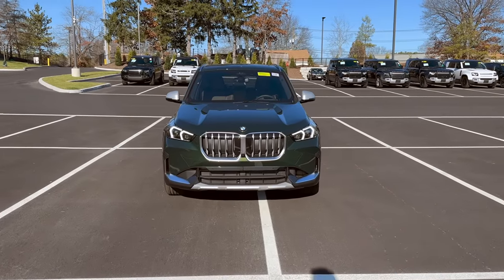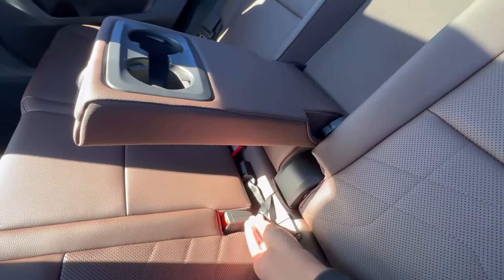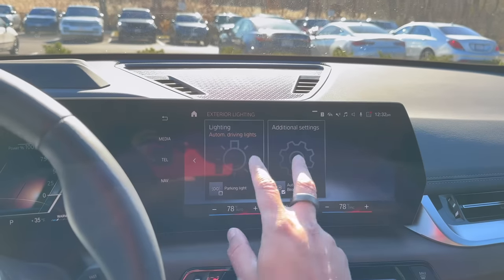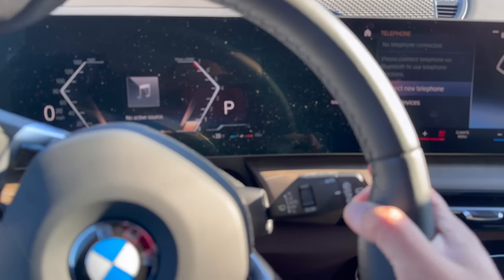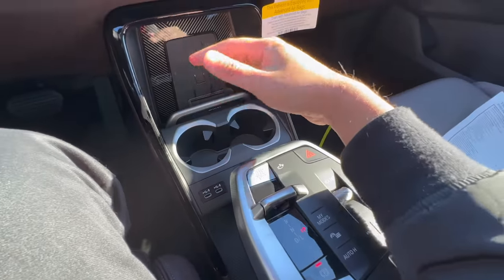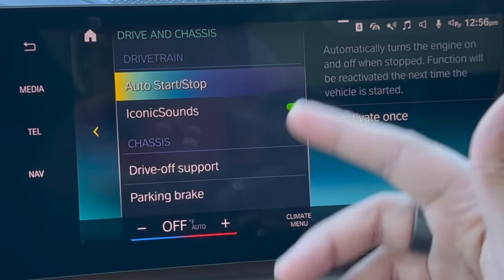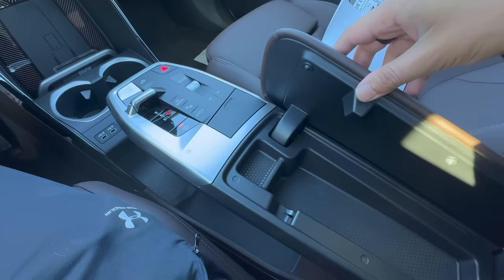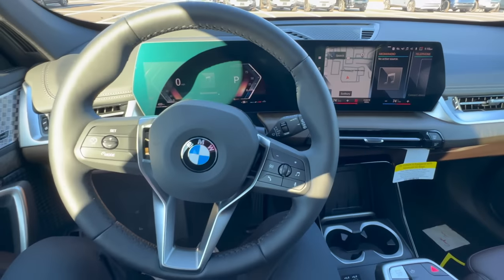BMW X1 - Here's EVERYTHING You NEED to KNOW! Tricks, Features, Tips!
For this video, we're going to be going in-depth with the 2023 BMW X1. It includes everything you need to know about it, including hidden tricks, tips, and many different features!